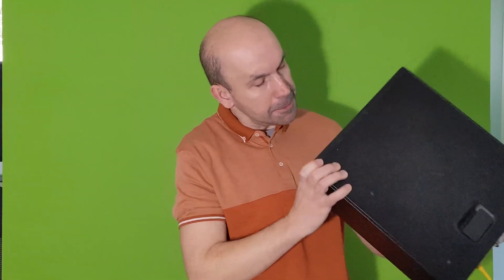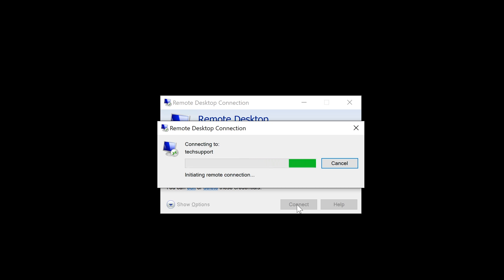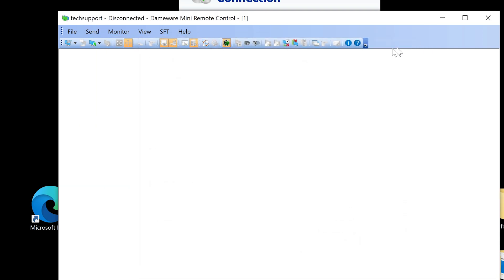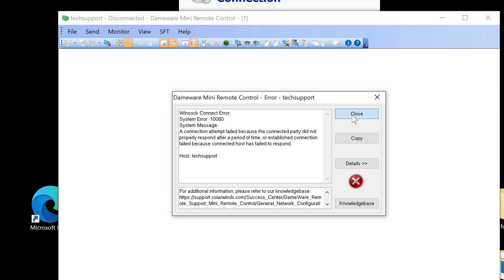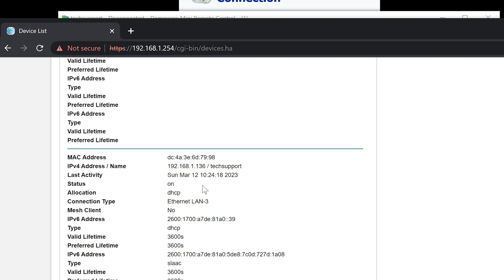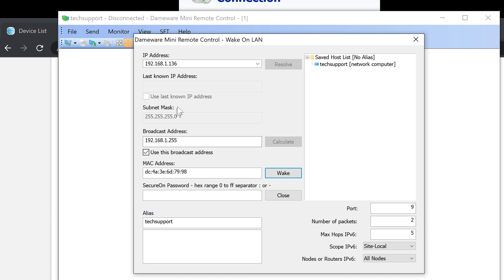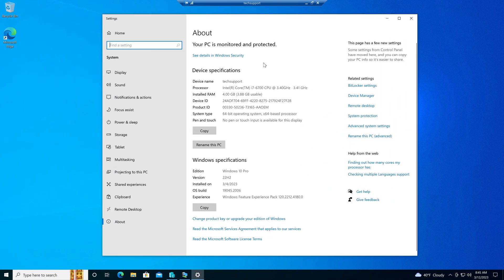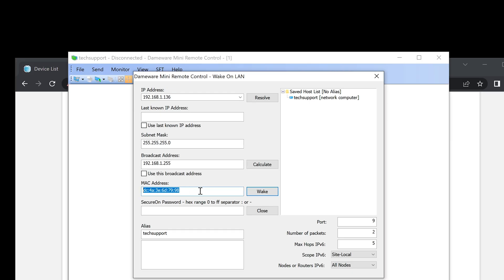Remote Tech Support, Wake on Lan (WOL), Help Desk Tutorial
How to wake up or turn on remote computers, Wake on Lan for Help Desk IT Support. This video explains how to use and configure Wake on Lan function.